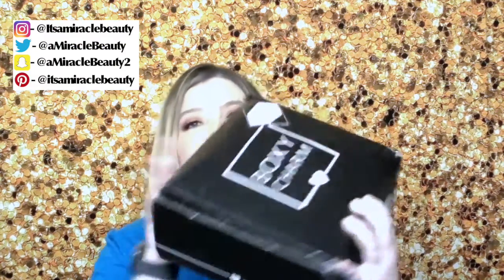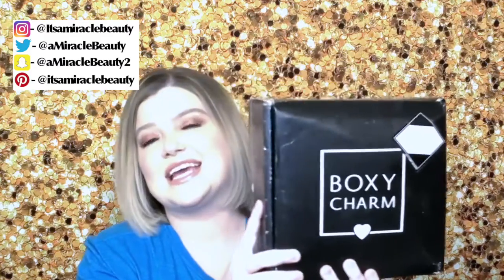BoxyCharm July 2019 Unboxing Should have skipped this month!